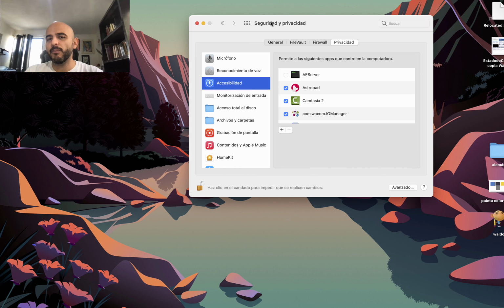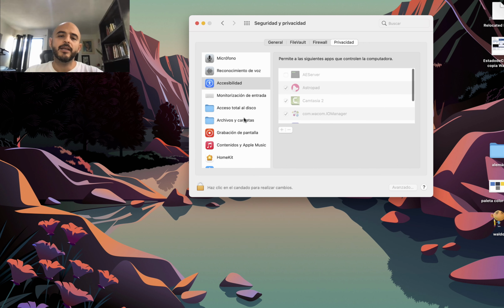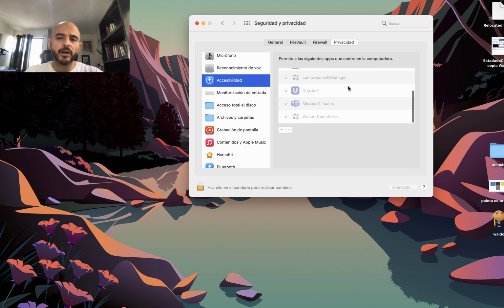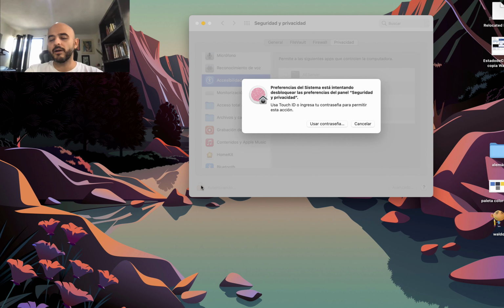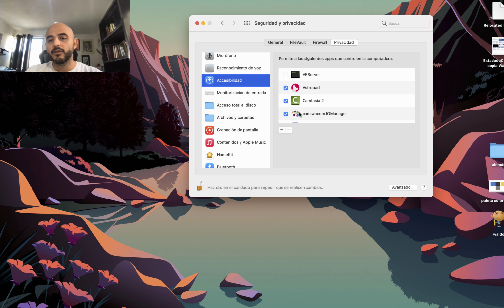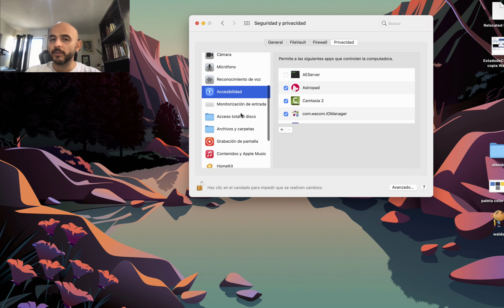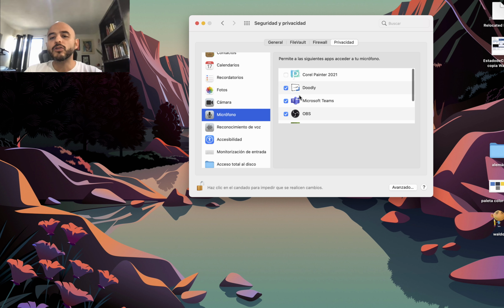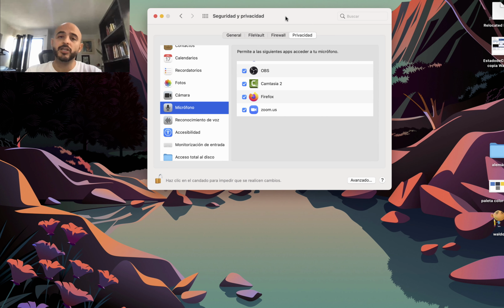Camtsia 2 trouble with Big Sur.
If you can't record with Camtasia this might be the issue. You don't need to install anything.